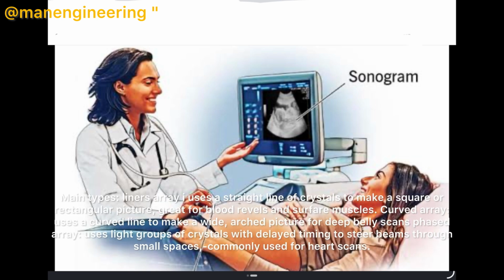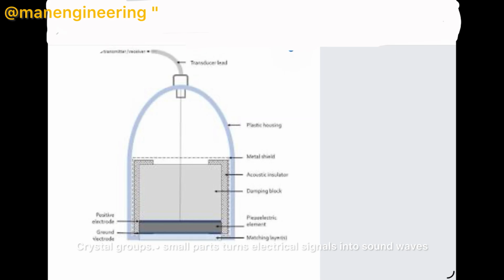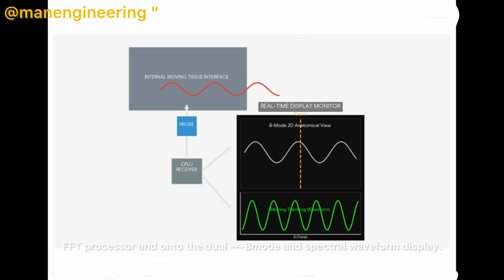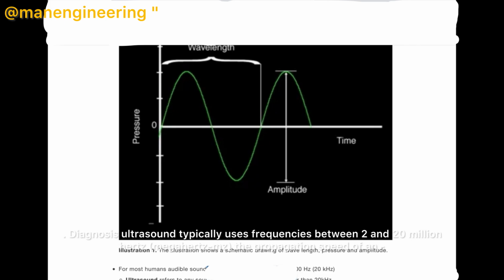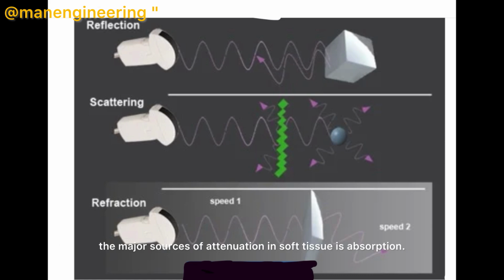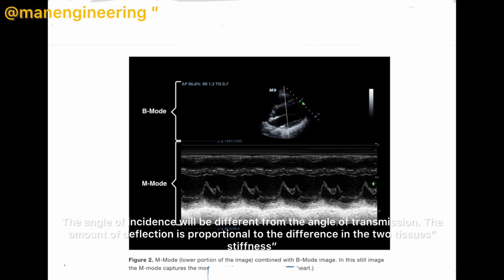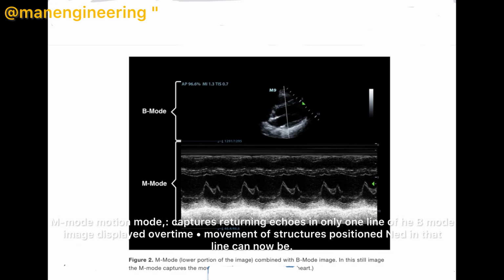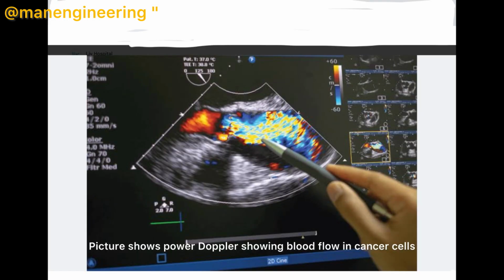cancer and other diseases detected Electronics ultra sound machine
For all human beings used electronic ultrasound machine found out for cancer and other diseases all students and all men & women general awareness